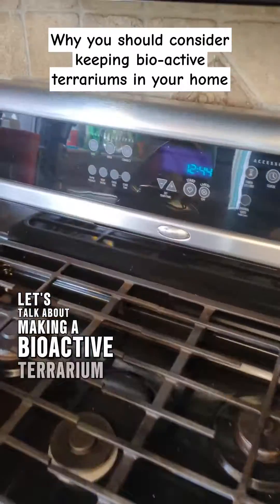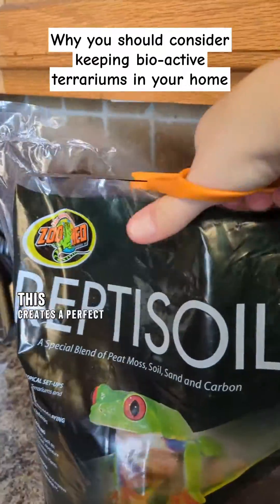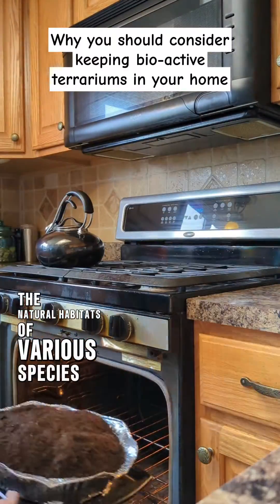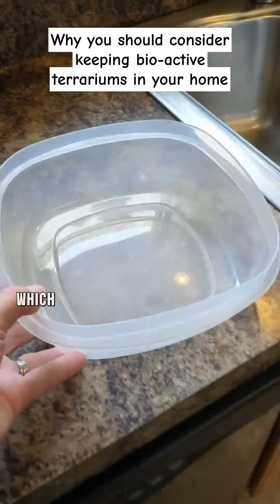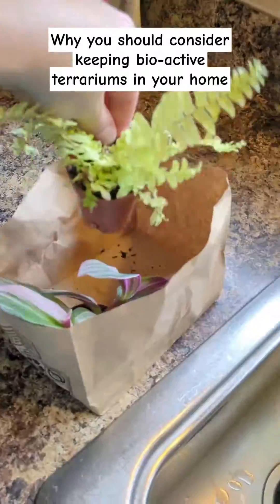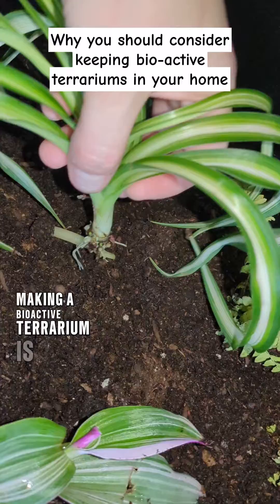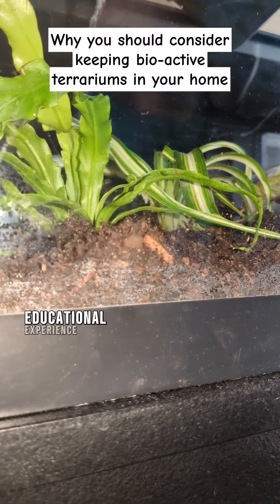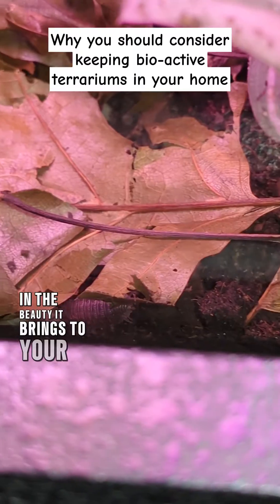Building a Bioactive Terrarium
If you enjoy plants why not great mini ecosystem with them?!?!